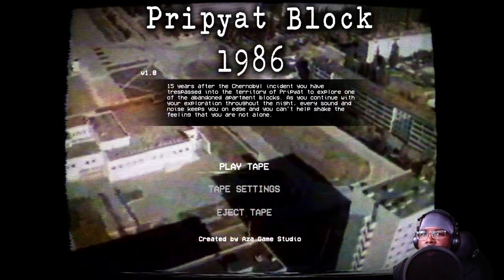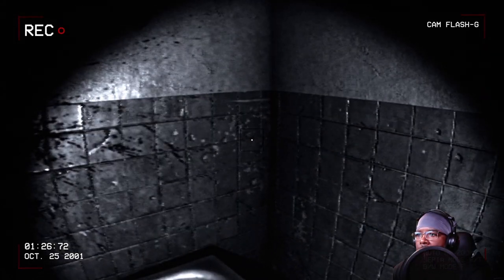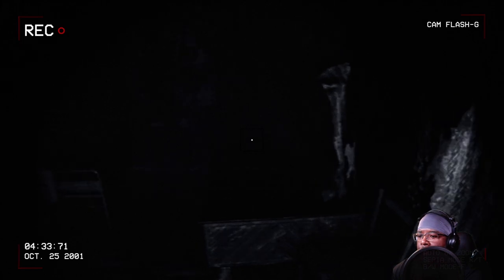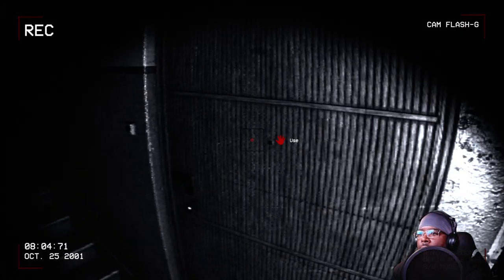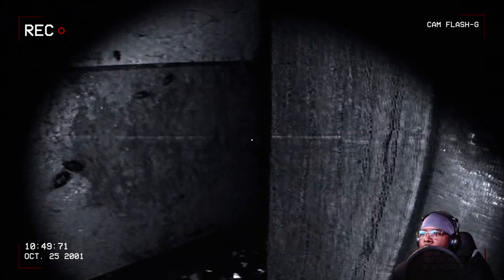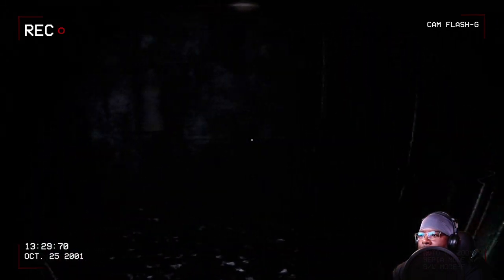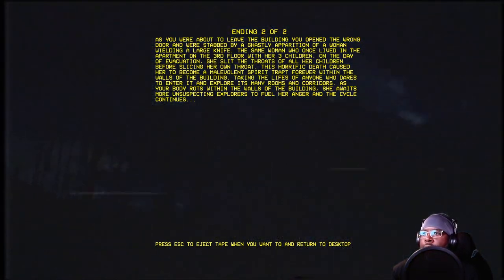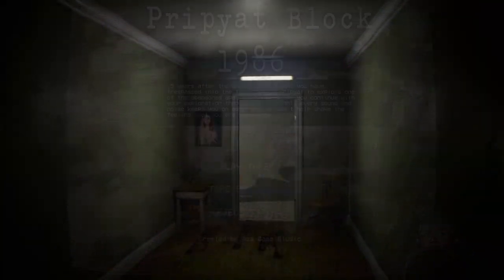Pripyat Block 1986 Gameplay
15 years after the Chernobyl incident you have trespassed into the territory of Pripyat to explore one of the abandoned apartment blocks. As you continue with your exploration throughout the night, every sound and noise keeps you on edge and you can't help shake the feeling that you are not alone.

A VHS Found Footage Urbex Simulation horror with emphasis on atmosphere, unpredictability, realism and a non-linear design, focusing on the feeling of providing a realistic solo urban exploration in a abandoned apartment building.